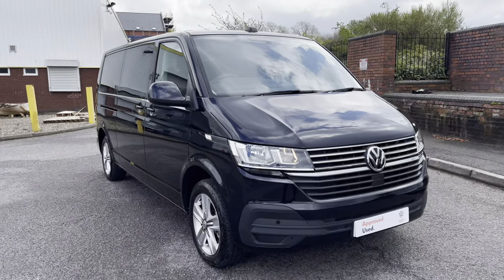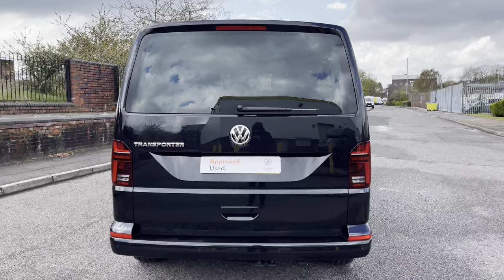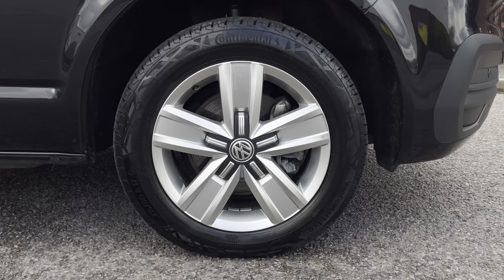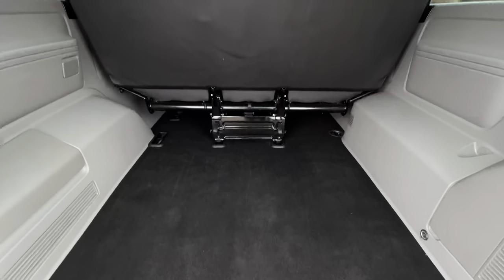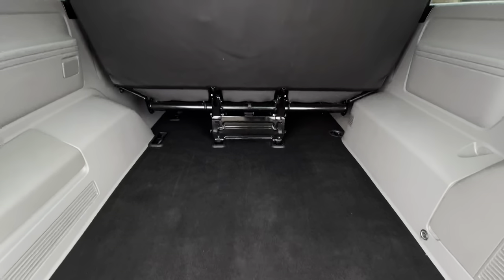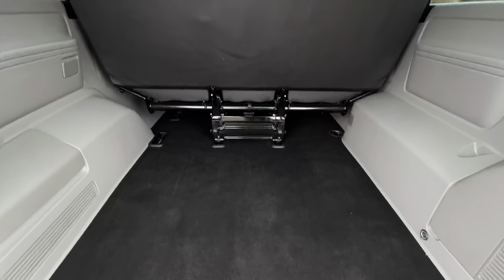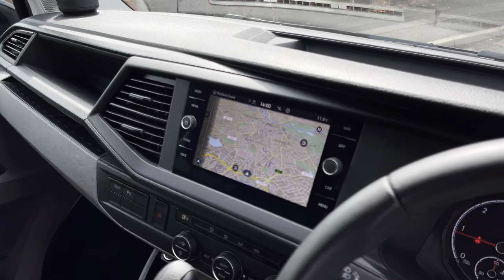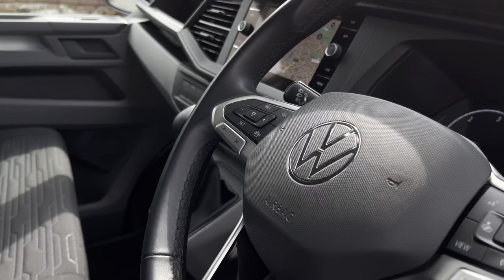Approved Used Volkswagen Transporter Shuttle SE LWB 150 PS 2.0 TDI 7sp DSG 9 Seats + NAV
Reg: GJ22WTG
Colour:  'Deep Black' in Pearlescent Paint
Fuel: Diesel
Transmission: DSG Automatic
Engine Size: 2.0L
Mileage: 17,819 Miles

This van comes with:

Exterior Features
Privacy glass to rear passenger compartment
Electric, heated + power folding exterior mirrors
Radiator grille with five chrome strips
Safety
Front Assist with City Emergency Braking function
Driver alert system
Doors
Twin sliding doors driver and passenger side
Tailgate with heated rear window & wash wipe
Driver Convenience
Parking sensors front and rear with colour Park Pilot display
Audio/Communication
Navigation system "Discover Media" including "Streaming & Internet"
Twin USB 'C' sockets
Android Auto
DAB+ DIgital Radio Reception
Bluetooth connectivity
Voice Control
Interior Features
Climatronic-3 zone digital climate control with seperate control panel to rear passenger compartment
Dust and pollen filter air outlet in driver's compartment
Carpet floor covering in passenger compartment
9 seats with ‘Circuit’ cloth upholstery in Titanium Black
Drivers seat arm rests
Leather-wrapped multi-function steering wheel (3-spoke)
Seat trim covers in Titanium Black ‘Circuit’ fabric
Packs
9 Seat Pack 3-3-3 - Shuttle
Lights + Vision Pack
Security
2 remote control folding keys
Paint - Pearlescent
Deep Black-Pearlescent paint
Wheels
17" Devonport alloy wheels for 3,200kg gross vehicle weight vehicles